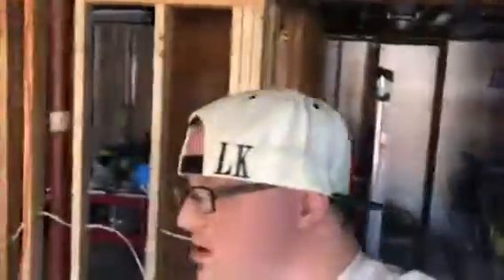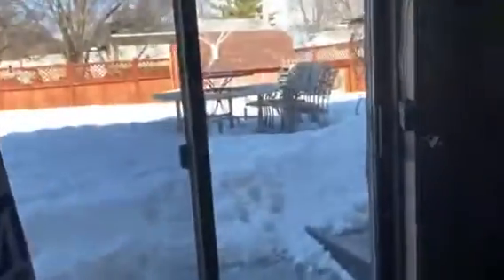Future apartment. In the basement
Facebook Aidan Kilgannon